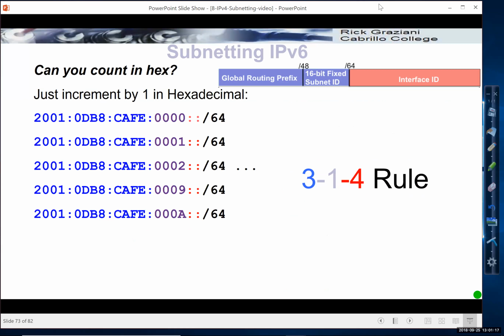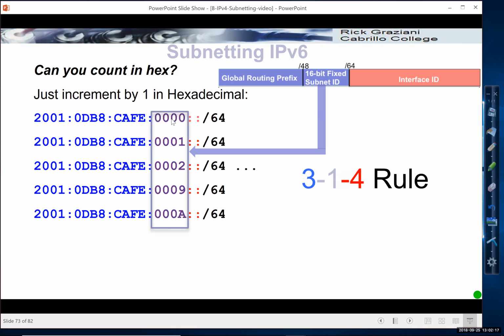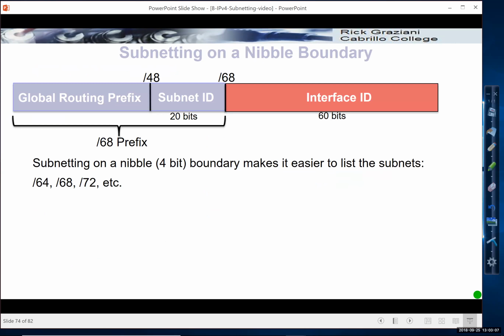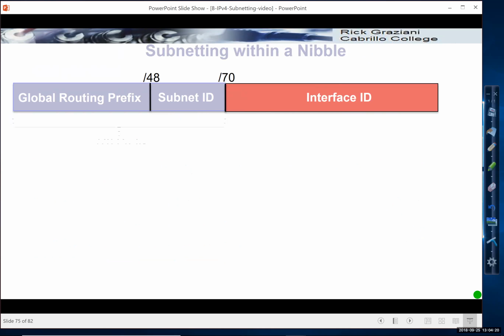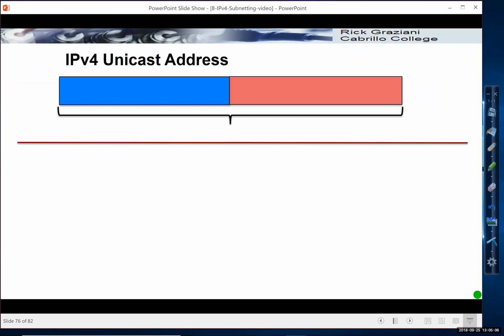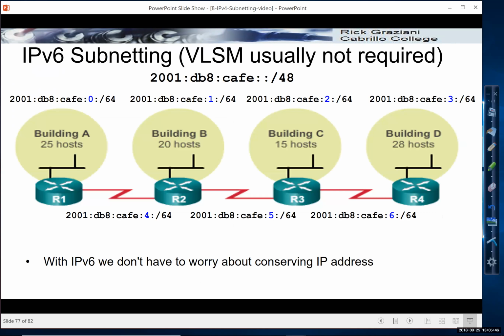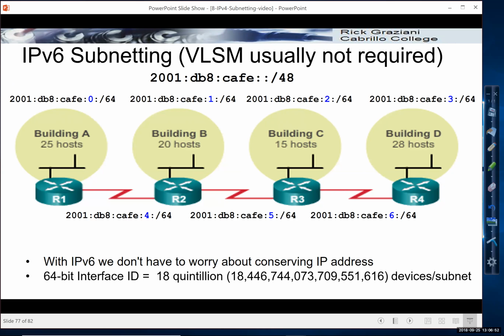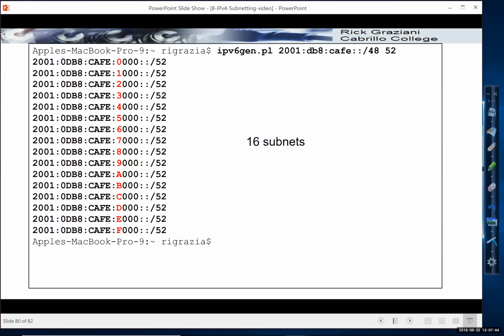Basics of IPv6 Subnetting